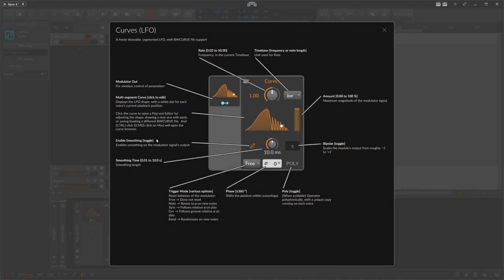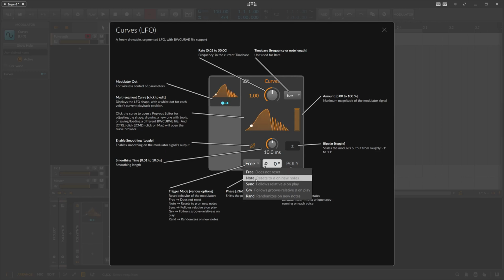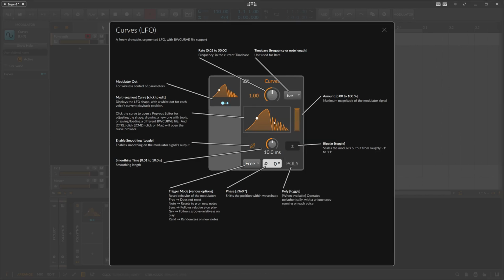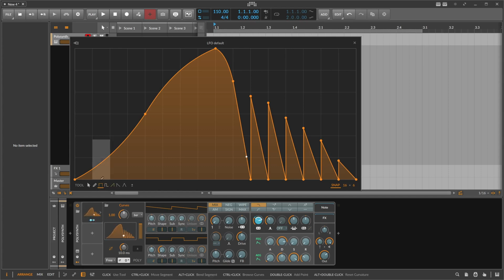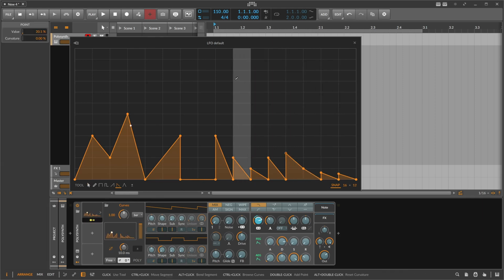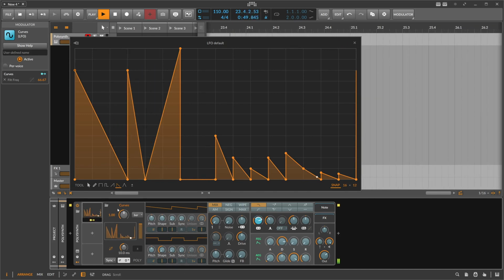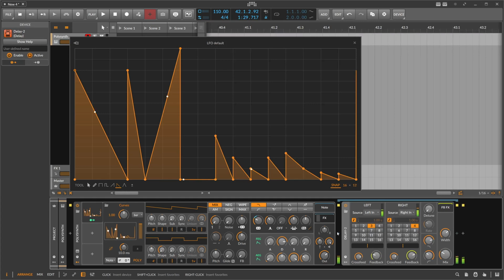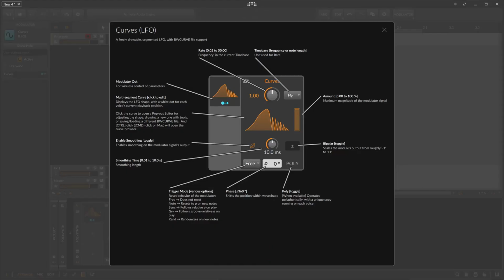Curves LFO - Bitwig Modulator Guide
Drawable LFO!